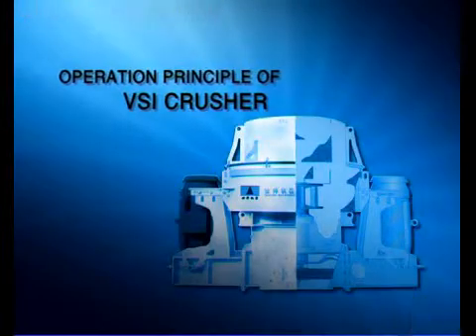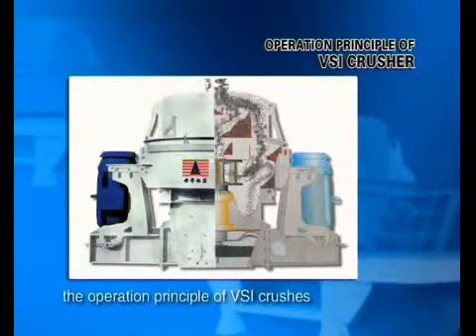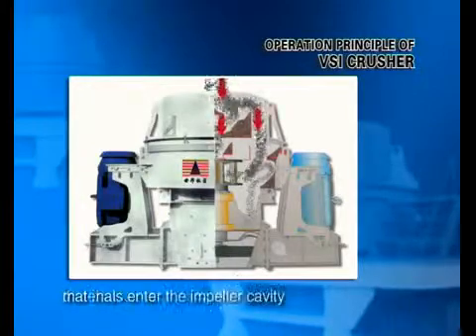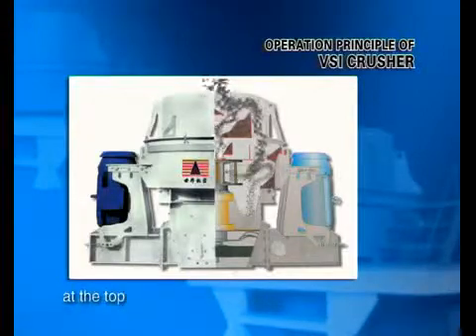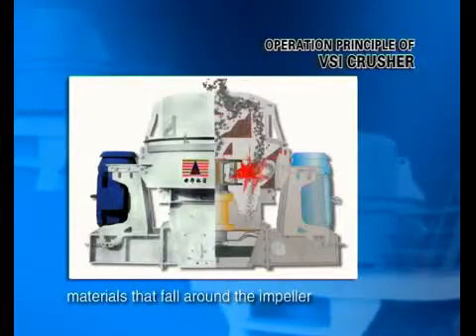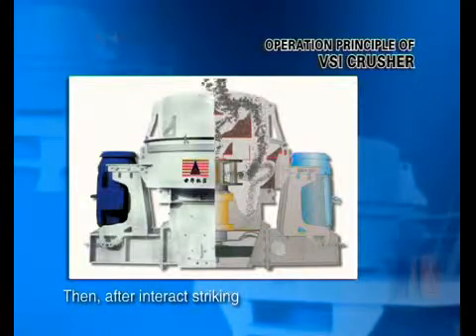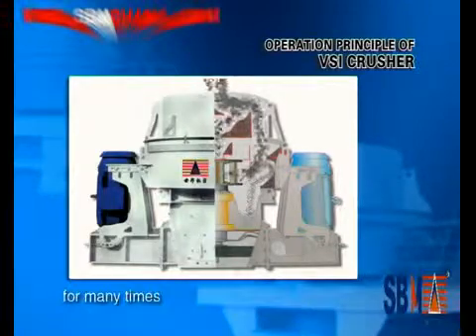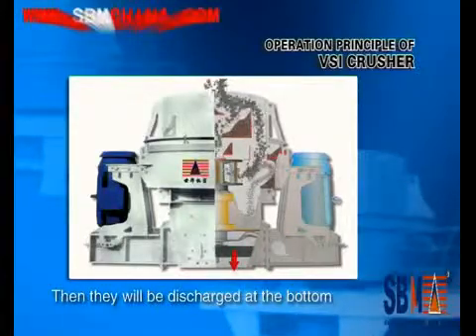the advantages of Vertical Shaft Impacter types of crushers in spctors over ecific applications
SBM's Vertical Shaft Impacter have maximum convertibility to handle any application and material. A full range of models gives customers increased tonnages, better circuit balance, and screen efficiency. Cedarapids VSIs can be custom tailored to application, material condition, and desired final product size/shape.

Vertical Shaft Impact Crusher is applied widely for the powder process of mineral product including mental and non-metal ore, fireproof material, bauxite, diamond dust, glass raw materials, architectural materials, artificial sand and all kinds of metal ore materials, especially which has more advantages than any other machines in processing the more and most hard materials.